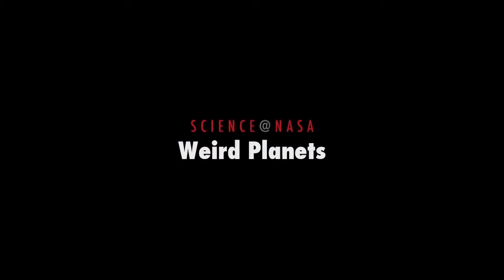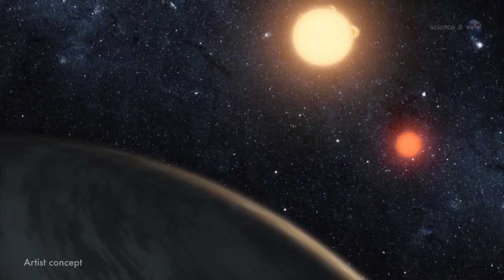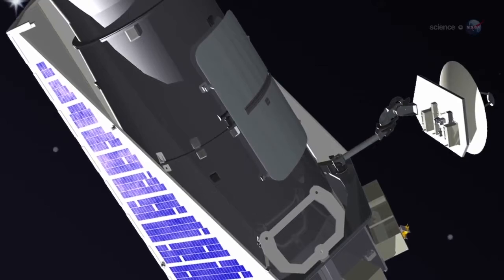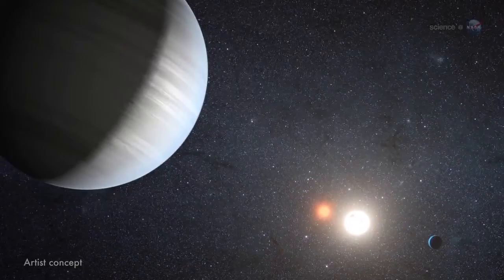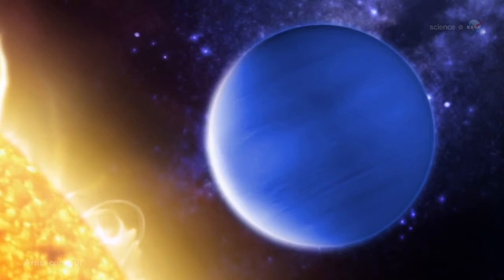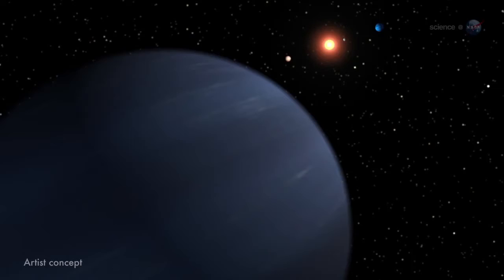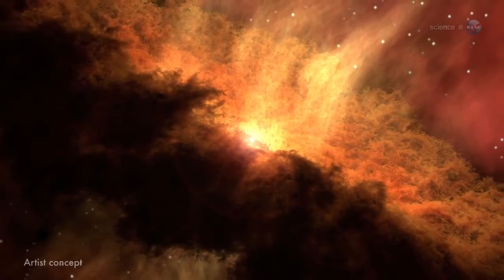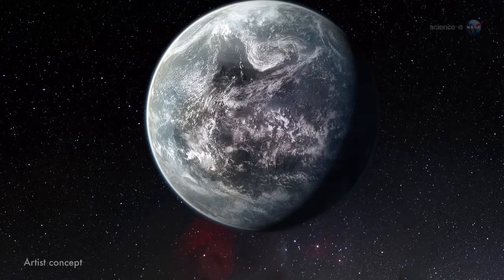WEIRD PLANETS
he Milky Way galaxy just got a little weirder.

Back in 2011 astronomers were amazed when NASA's Kepler spacecraft discovered a planet orbiting a double star system.  Such a world, they realized, would have double sunsets and sunrises just like the fictional planet Tatooine in the movie Star Wars.

Yet this planet was real. Now Kepler has discovered a whole system of planets orbiting a double star.

The star system, known as Kepler-47, is located 4,900 light-years from Earth in the constellation Cygnus. Two stars orbit one another at the center of the system: One is similar to the sun in size, but only 84 percent as bright. The second star is smaller, only one-third the size of the sun and less than 1 percent as bright. Kepler found two planets orbiting this mismatched pair.

"The presence of a full-fledged planetary system orbiting Kepler-47 is an amazing discovery," says Greg Laughlin, professor of Astrophysics and Planetary Science at the University of California in Santa Cruz. "This is going to change the way we think about the formation of planets."

The inner planet, Kepler-47b, closely circles the pair of stars, completing each orbit in less than 50 days. Astronomers think it is a sweltering world, where the destruction of methane in its super-heated atmosphere might lead to a thick global haze.  Kepler-47b is about three times the size of Earth.

The outer planet, Kepler-47c, orbits every 303 days.  This puts it in the system's habitable zone, a band of orbits that are "just right" for liquid water to exist on the surface of a planet. But does this planet even have a surface?  Possibly not.  The astronomers think it is a gas giant slightly larger than Neptune.

The discovery of planets orbiting double stars means that planetary systems are even weirder and more abundant than previously thought.

"Many stars are part of multiple-star systems where two or more stars orbit one another. The question always has been -- do they have planets and planetary systems?" says William Borucki, Kepler mission principal investigator at NASA's Ames Research Center. "This Kepler discovery proves that they do."

Our own sun is a single, isolated star, with a relatively simple gravitational field that rules the motions of the planets orbiting it.

But, as Borucki points out, not all stars are single.  Astronomers estimate that more than half of the stars in the galaxy have companions. There are double, triple and even quadruple star systems.  Any planets in such systems would have to navigate a complex gravitational field, tugged in multiple directions by multiple stars.

In fact, for many years, astronomers doubted that planets could even form in such an environment.

Kepler-47 erases those doubts—and poses a conundrum: "These planets are very difficult to form using the currently accepted paradigm," says Laughlin. "I believe that theorists, myself included, will be going back to the drawing board to try to improve our understanding of how planets are assembled in the dusty gaseous disks that surround many young stars."

The Kepler spacecraft is on a mission to find Earth-like planets that might support life.  Says Borucki: "In our search for habitable worlds, we have just found more opportunities for life to exist."